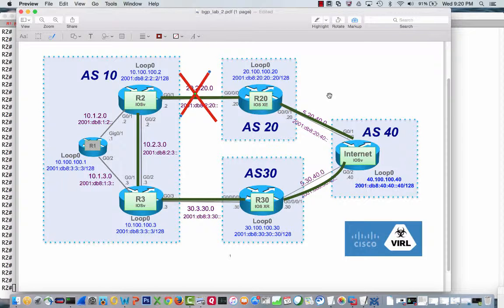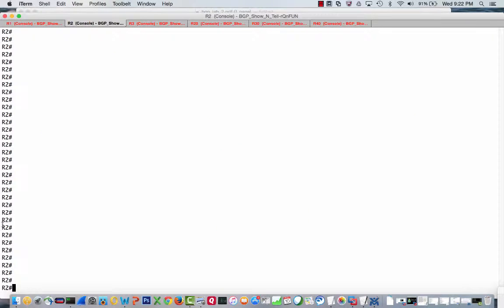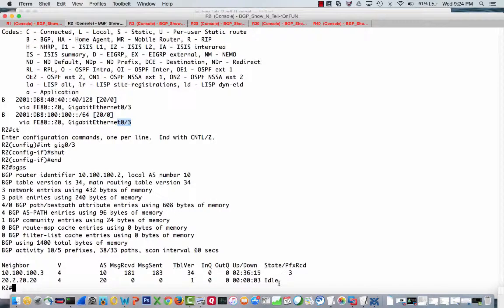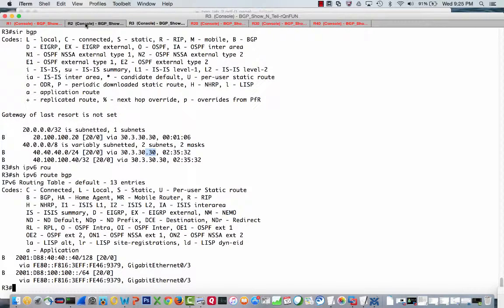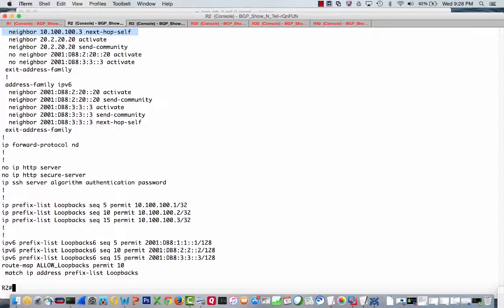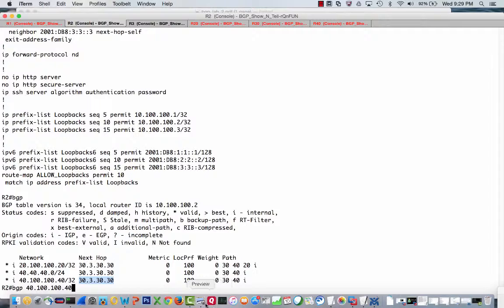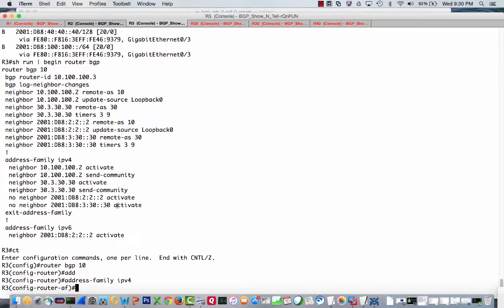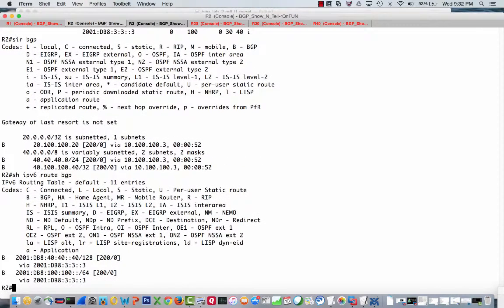BGP Show n Tell #4: Shut Link Between R2 and R20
Shut the Link Between R2 and R20

This blog is a weaving together of 5 YouTube videos.  With links to the topology pdf as well as 2 pcaps.

SPOILERS: We will see while we adding "next-hop-self" to the config of R2 towards R3 on the iBGP IPv4 neighbor statement and the iBGP IPv6 neighbor statement... we did not do it in the reverse direction.  So R2 will not install the prefixes (IPv4 and IPv6) that R3 learned from R30 and is advertising to R2.  The reason, will again, be because iBGP by default leaves the next-hop unchanged and R2 does not have the IPv4 or IPv6 subnet that is between R3 and R30 in its RIB.  Hence the next hop for those prefixes are "inaccessible"